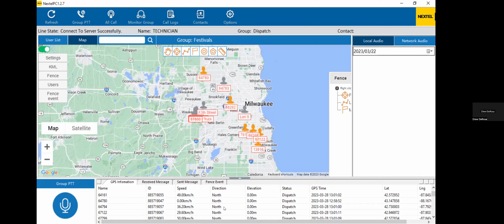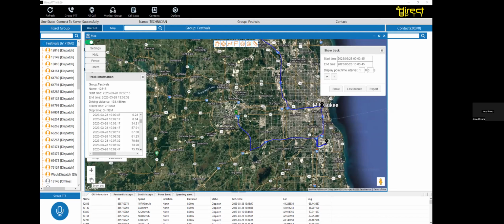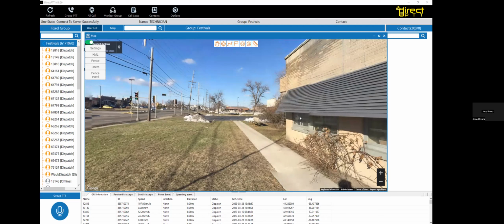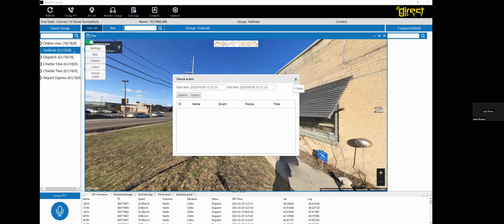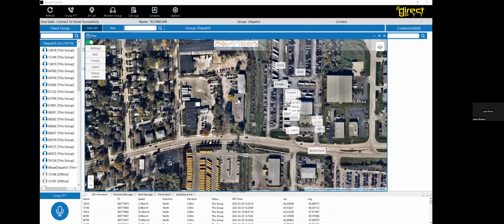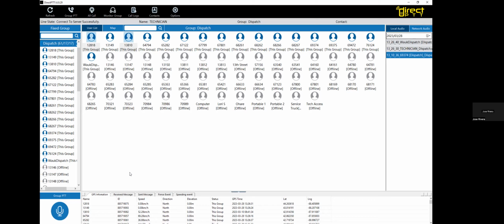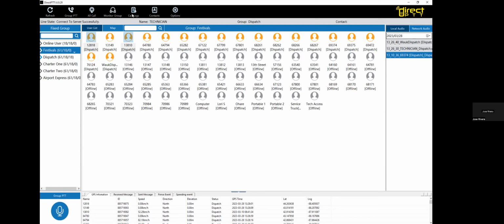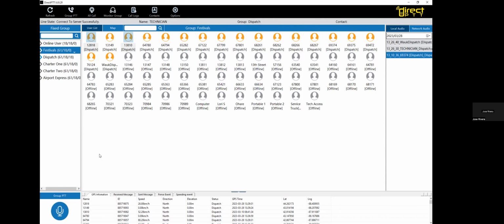DirectPTT Asset GPS Tracking Software